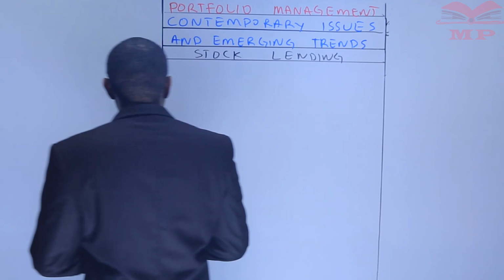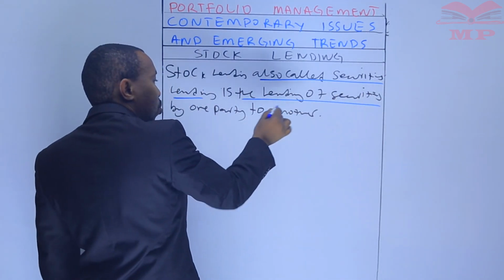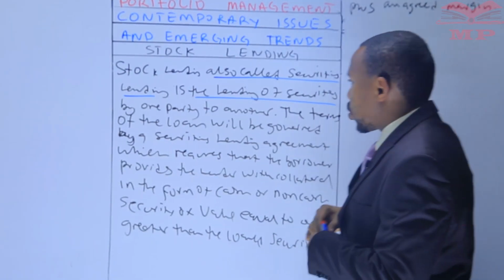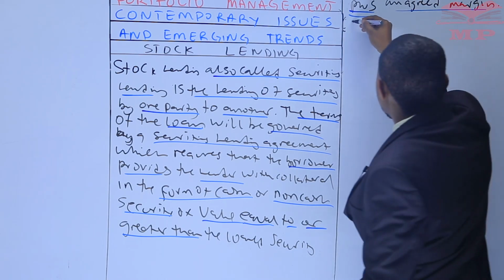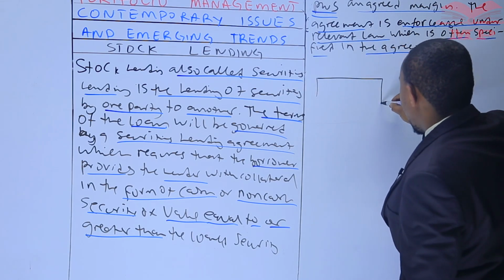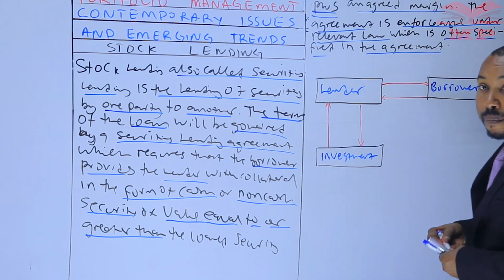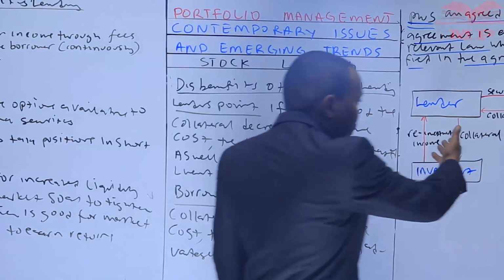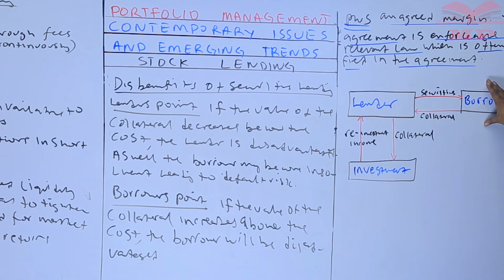Stock Lending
📊 Stock Lending – Finance & Investment Lesson 💼

Learn the fundamentals of stock lending in this detailed finance and investment lesson. Understand how stock lending works, its participants, benefits, and risks in the securities market.

💡 Key Topics Covered:

Definition and purpose of stock lending

How stock lending operates: borrowers, lenders, and intermediaries

Benefits for investors and financial institutions

Risks and regulatory considerations

Practical applications in portfolio management and market liquidity

🎯 Who Should Watch:

Finance, investment, and economics students

Investors and portfolio managers exploring advanced market strategies

Learners preparing for exams or certifications in finance and capital markets

📘 Learn With Manifested Publishers:
Structured lessons, examples, and exercises designed to help learners master stock lending concepts and financial market strategies.